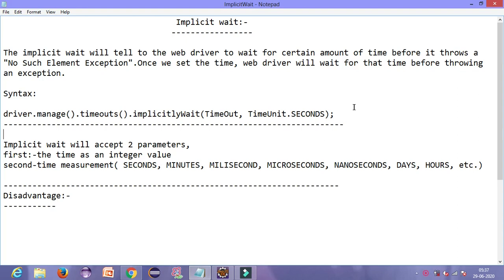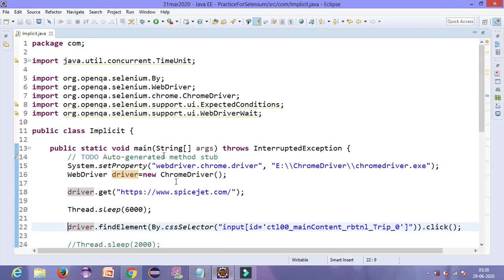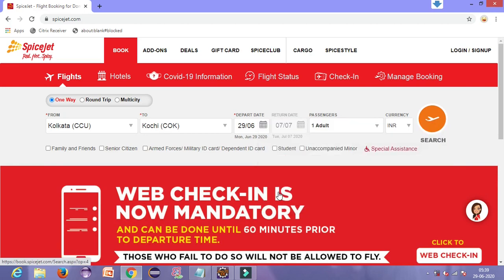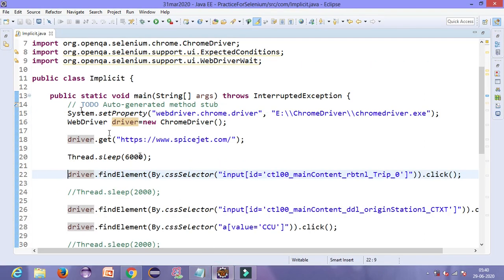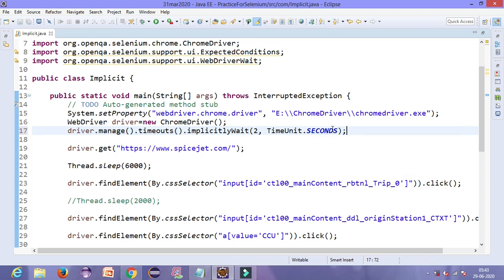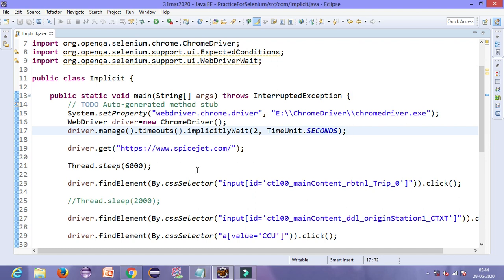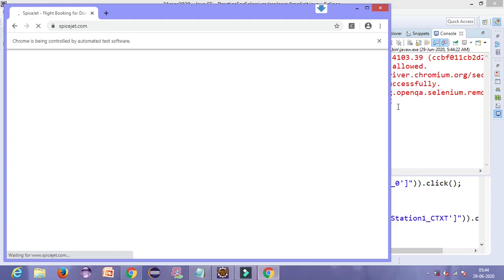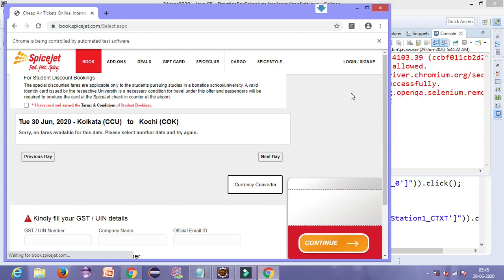Real Time Example of Implicit Wait Selenium Automation Testing Part-2 Lecture-22.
This lecture explains about the syntax of implicit wait and lastly creates a demand to learn Explicit wait which we will learn in next Lecture.